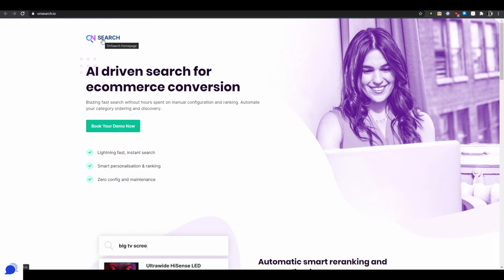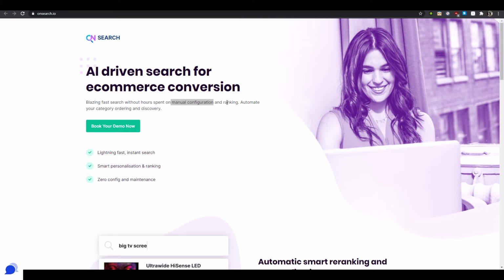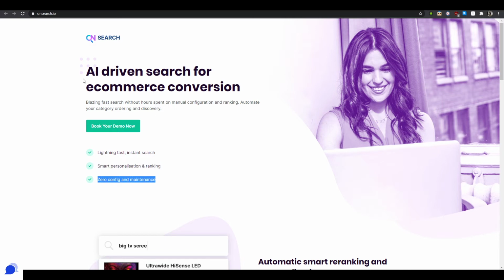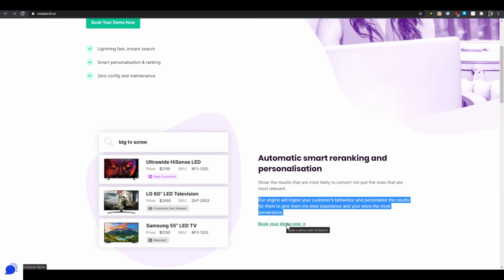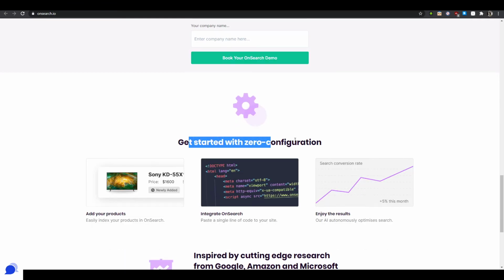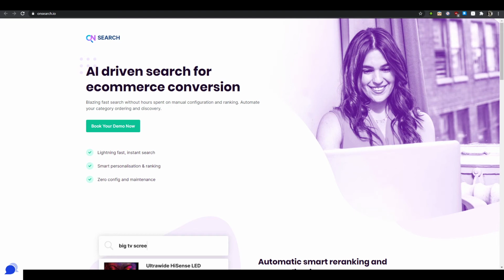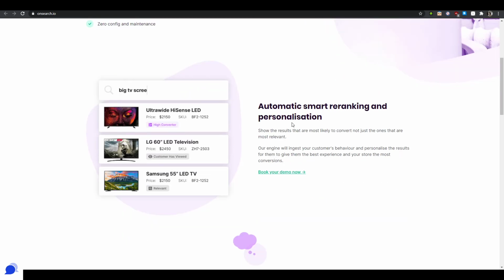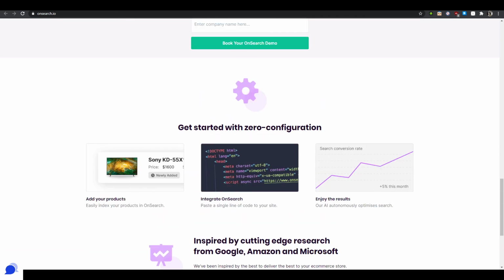3 big mistakes this landing page did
Although the website looks nice did some basic mistakes

- Use images to your advantage to showcase your product
- Use a Z pattern to show what are the problems your product is fixing - your eyes flow naturally its science!
- If you can use lead magnets to book those demos, offer something for FREE if you can (i.e. search website audit) people love getting free stuff and then you can upsell them
- Use data to show your product works, for REAL.